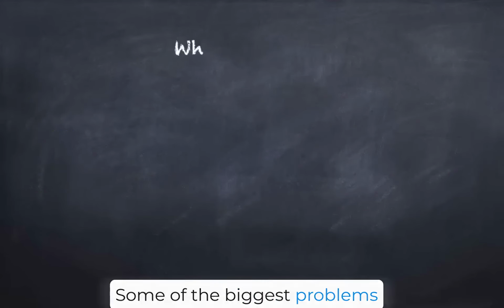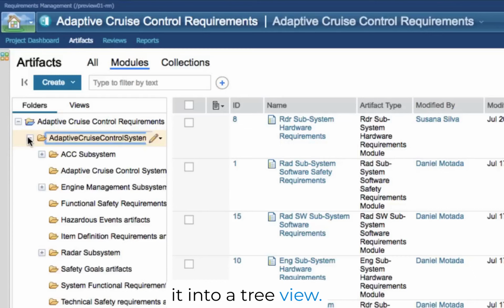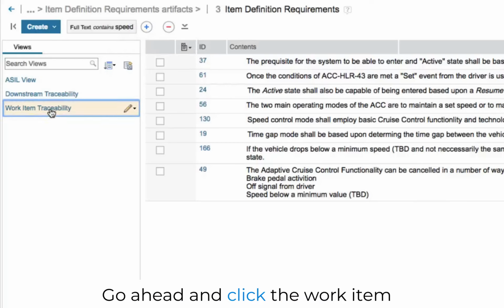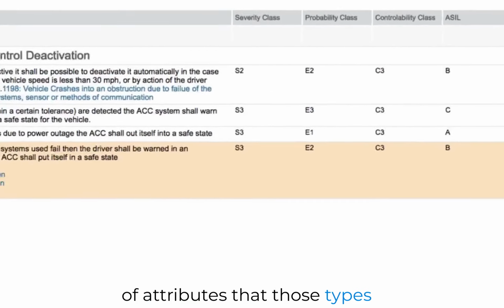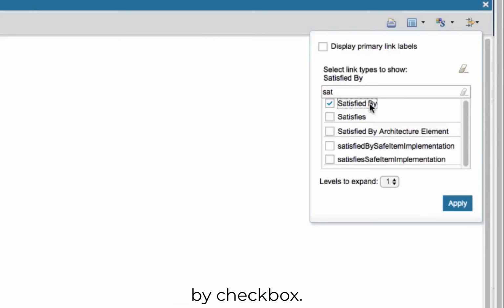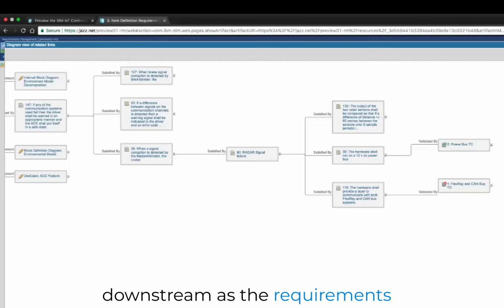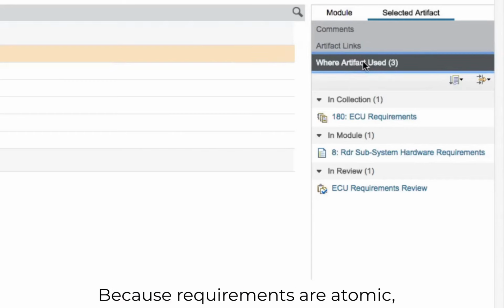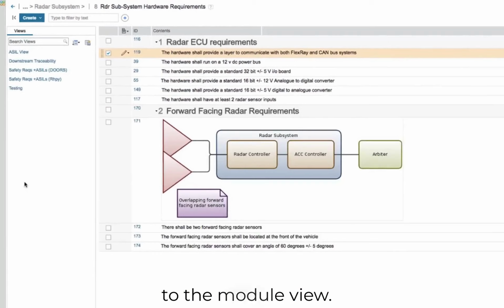IBM DOORS Next Preview - a brief tour of IBM DOORS Next by Andy Lapping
IBM® DOORS® Next is a market leading, comprehensive requirements management solution to manage increasingly complex product development. As a stand-alone tool or as part of the holistic IBM Engineering Lifecycle Management portfolio, DOORS Next represents a critical component or foundation in the development process. DOORS Next aids your team in the capture, tracing, analyzing and managing of changes to requirements while helping maintain compliance with industry regulations and standards.

321 Gang provides IBM certified-training curriculum, consulting, and mentoring in how to use IBM products most effectively to meet your needs and help you optimize your investment in your software tools. We are an IBM-certified Business Partner and software reseller.

We have expertise in the IBM Engineering/Rational Software products as well as IBM Apptio Targetprocess, Atlassian Jira Align, GitLab, pure-systems Planview, and much more.